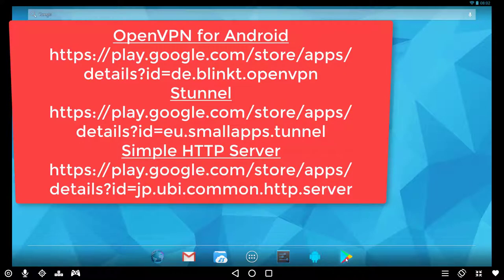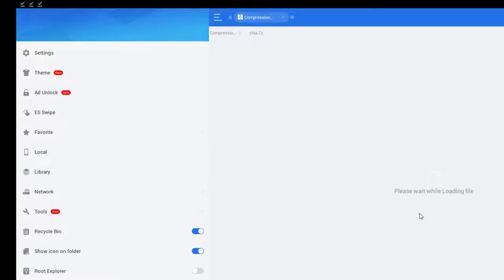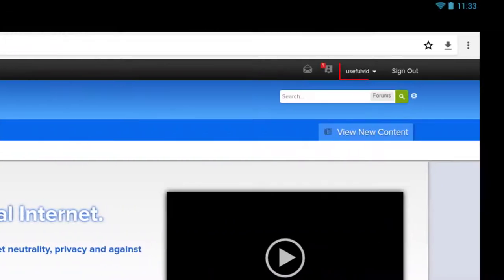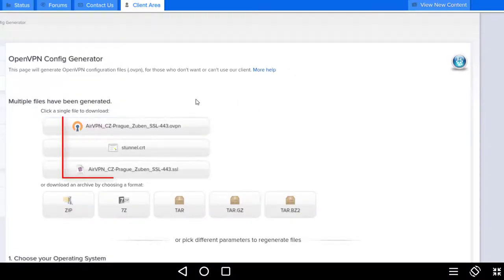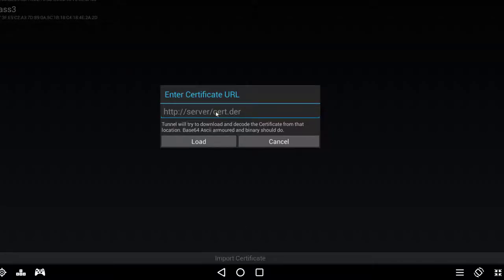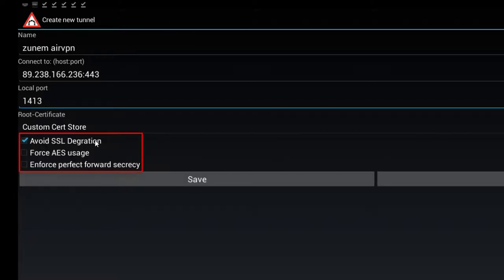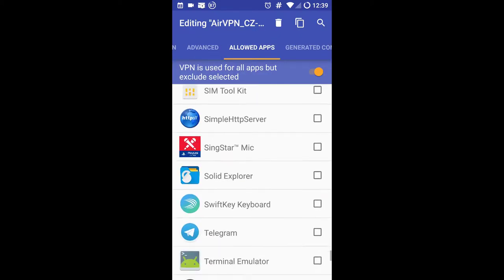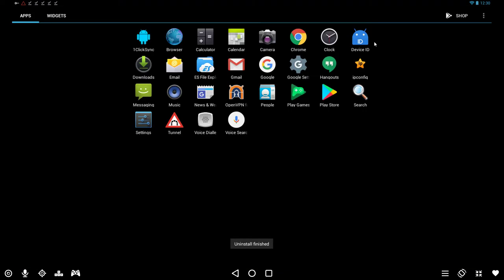🔥 Bypassing internet censorship with stunnel on Android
Link to this Video outside Youtube (second video on the page)
Some governments (china, iran, uae, russia) try to block VPN connections from within the country borders. This video instructs you how to bypass this kind of censorship on Android devices.

Useful links:
OpenVPN for Android

If you can not access one of these links use this 7zip archive which contains all 3 apps:
Password: unblockpersia